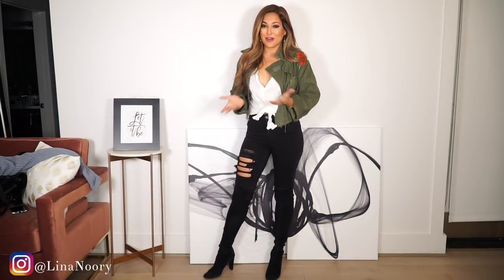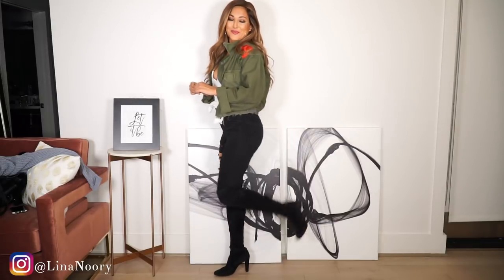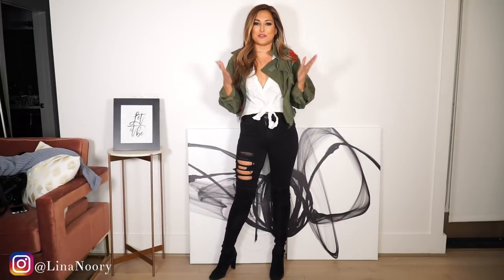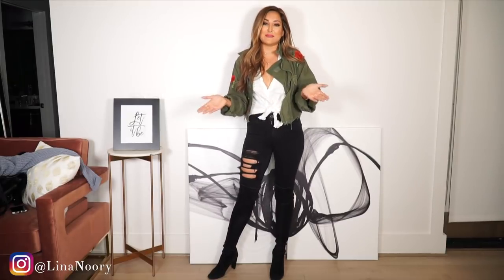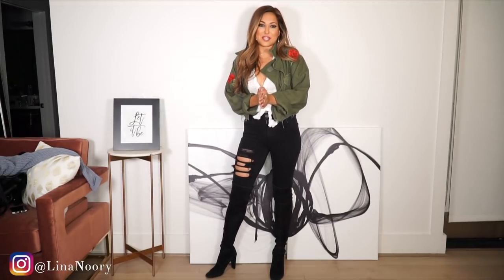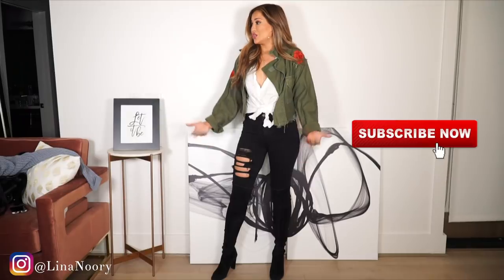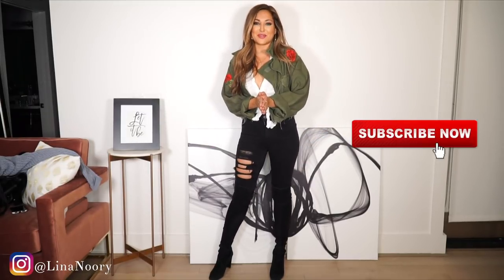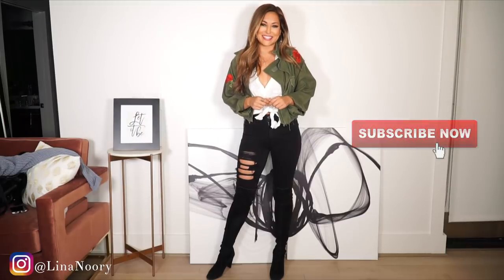5 WAYS TO STYLE SUEDE OVER THE KNEE BOOTS | Lina Noory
SHOP THE PIECES BELOW
The boots used in this video are from Stuart Weitzman:
OUTFIT #1
shorts:
OUTFIT #2
top:
OUTFIT #3
dress (alternative):
purse: linked above
OUTFIT #4
pants:
purse : sold only in Chanel stores.